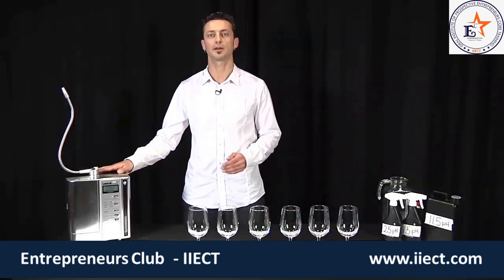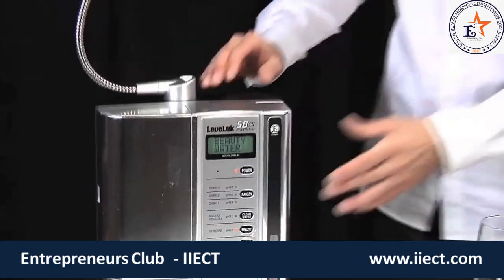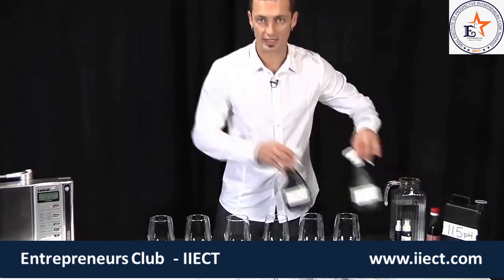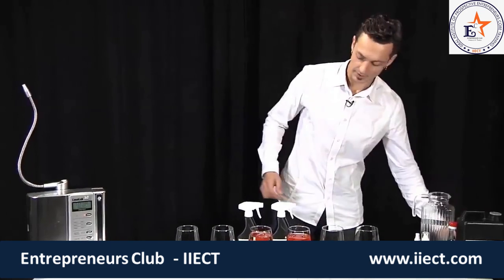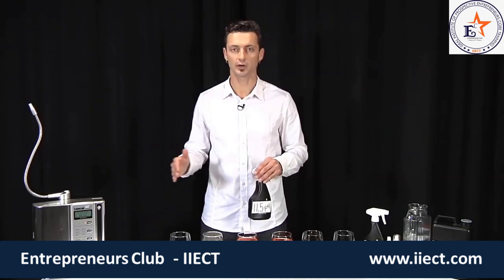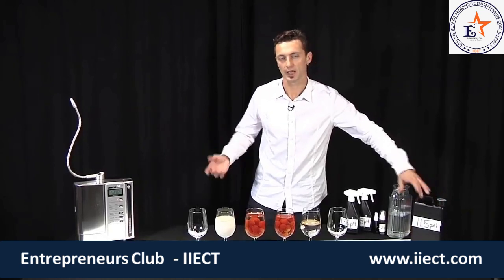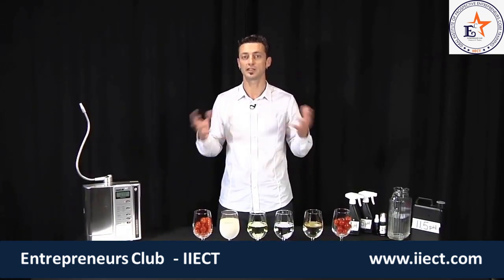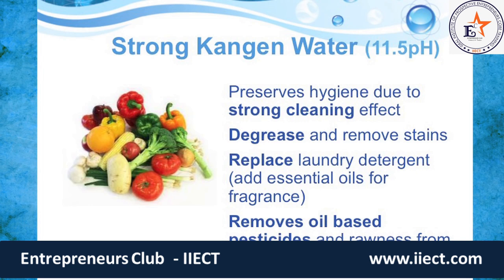kangen 11 5pH & 2 5pH